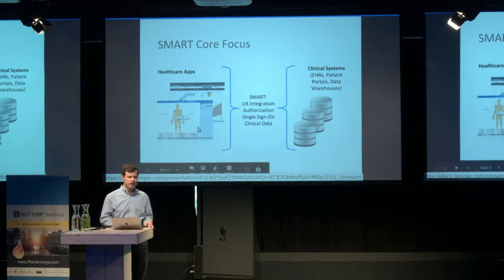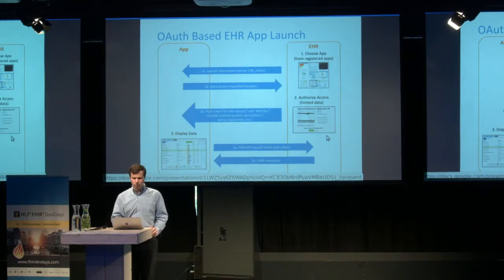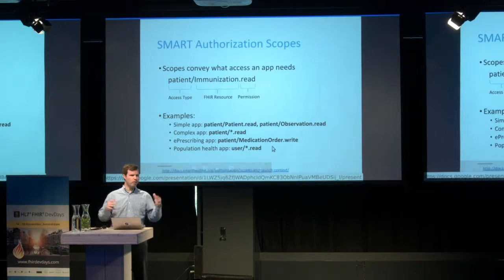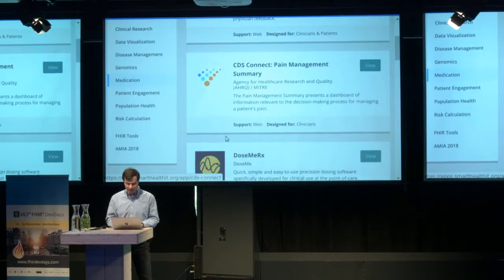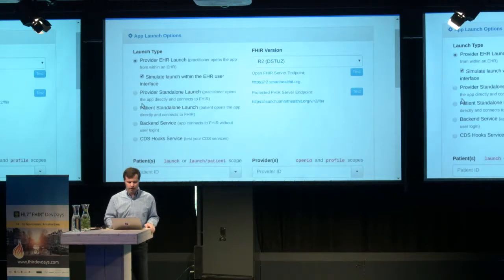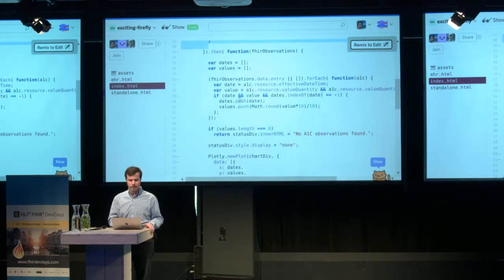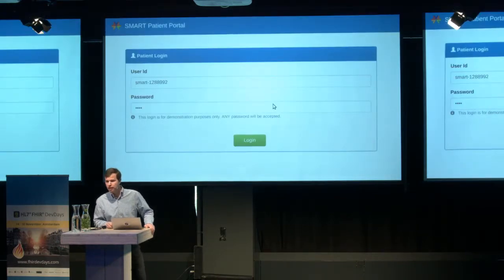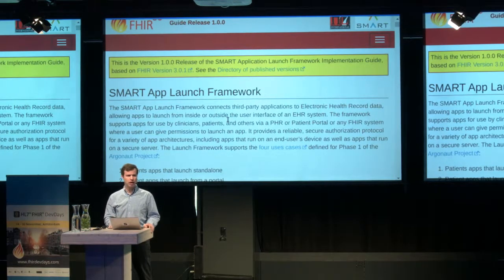Josh Mandel - Smart on FHIR | DevDays 2018 Amsterdam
This talk introduces the SMART on FHIR App Platform. We provide a overview of the platform architecture including APIs, security, and EHR integration. We describe ongoing implementation efforts with major EHR vendors and large US-based hospitals, and demonstrate platform resources including the SMART App Gallery, Sandbox Server, sample data, and developer tools and documentation..